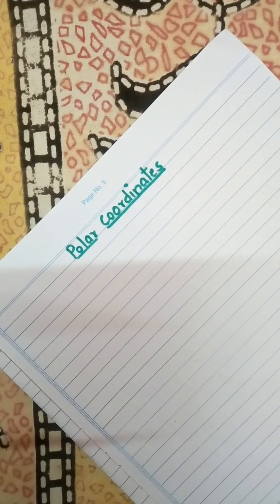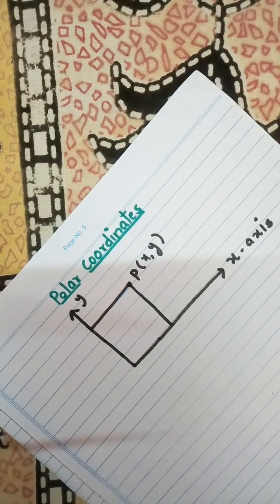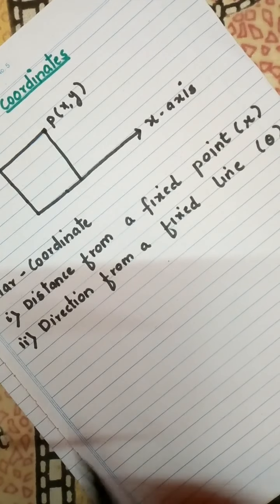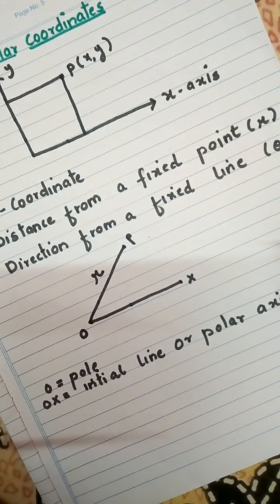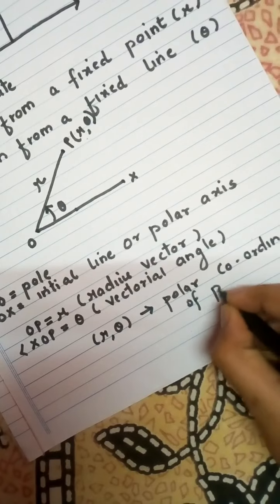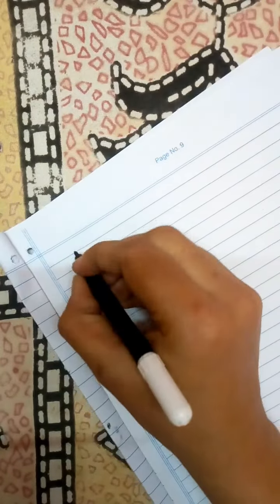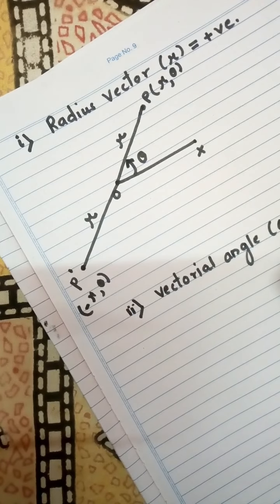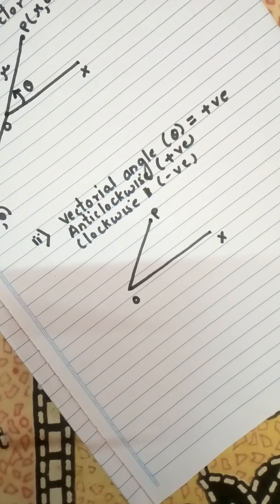Analytical Geometry || Introduction to polar coordinates || Higher Mathematics